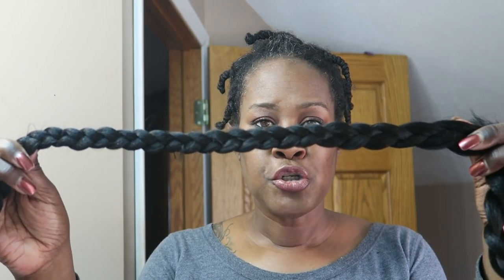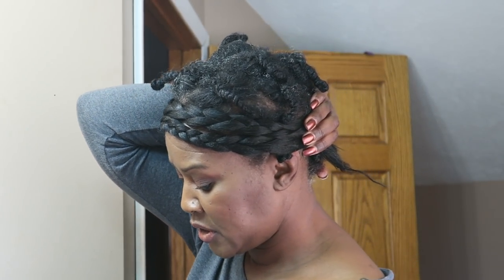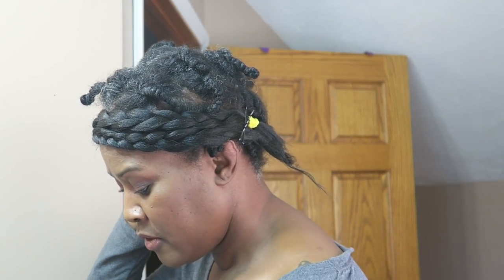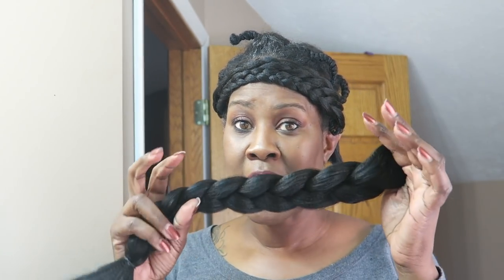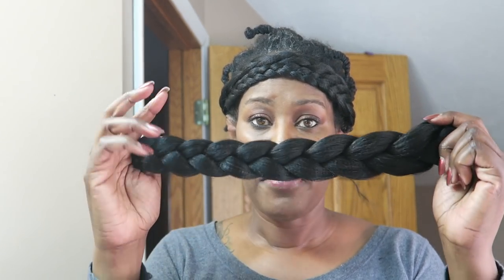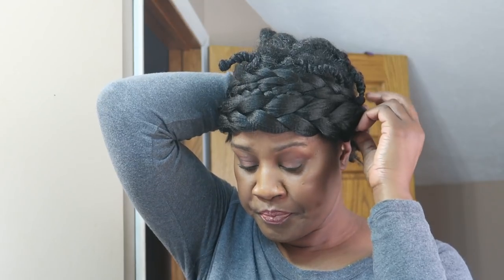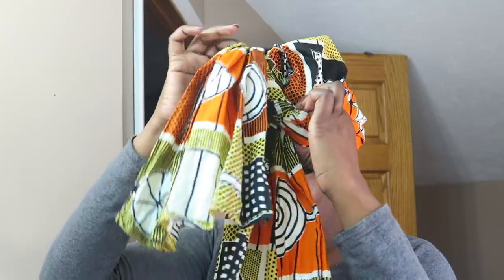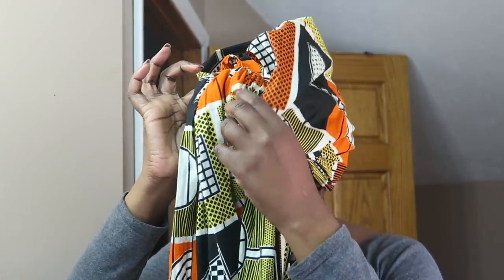Natural Hair: Faux Braided Bang w/ African Headwrap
Purchase my new book:
Butterflies In My Stomach

Synetta
xoxo